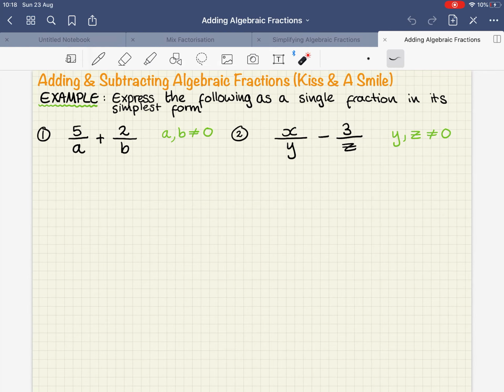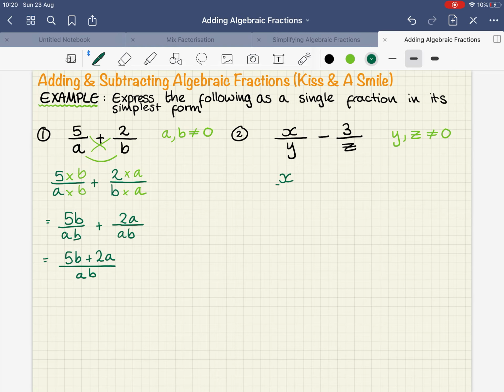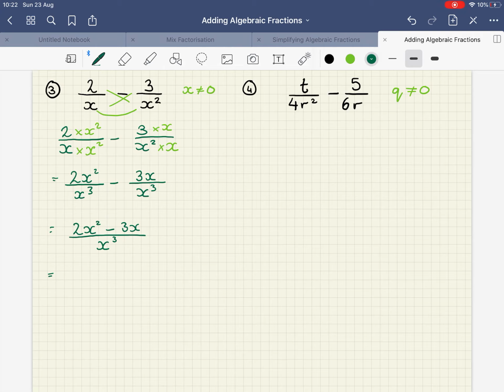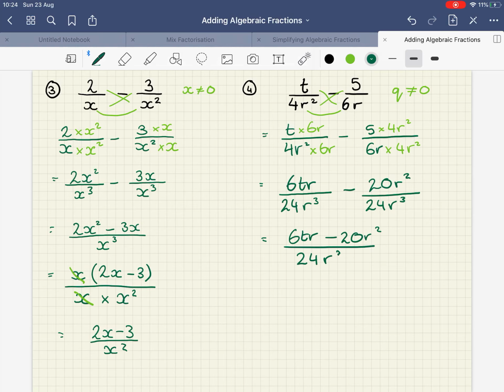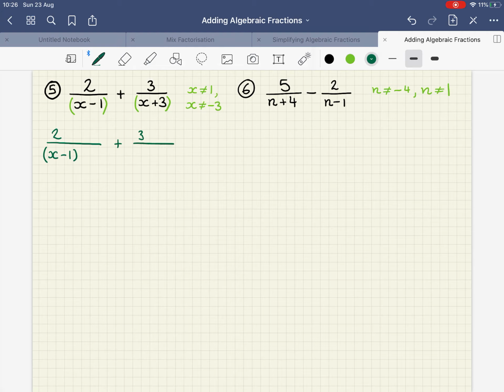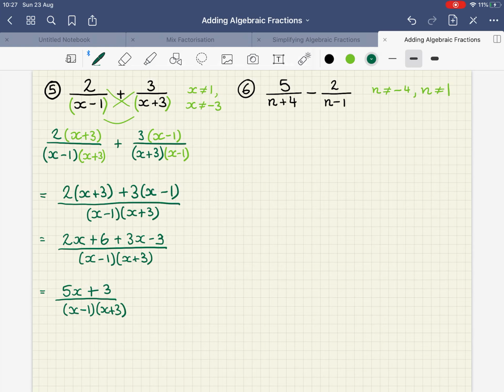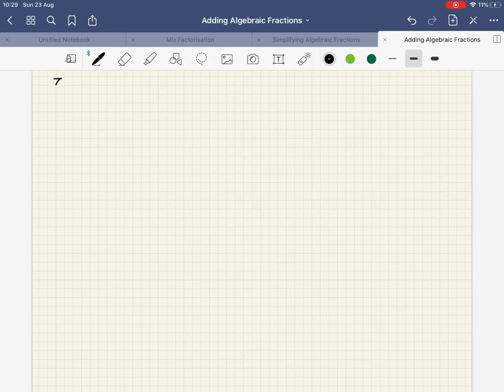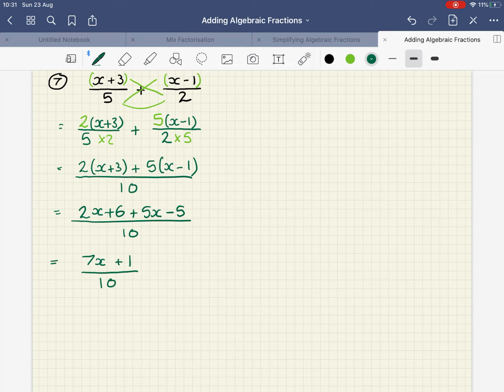02a (Kiss & a smile) adding and subtracting algebraic fractions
➕➖➗✖️ Video Tutorial on adding and subtracting algebraic fractions using the kiss and a smile method